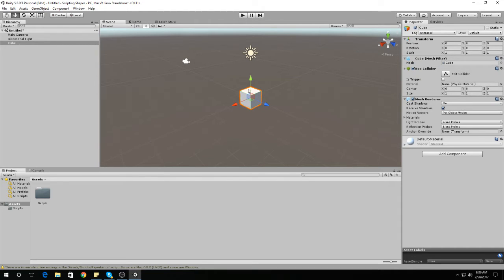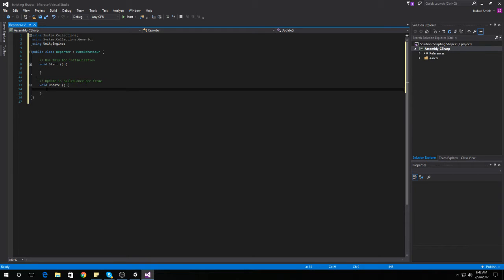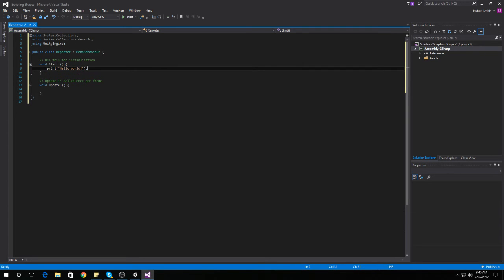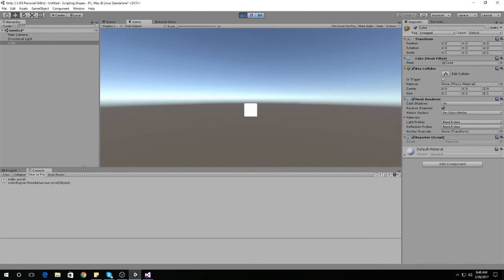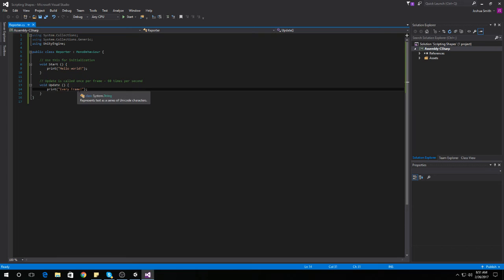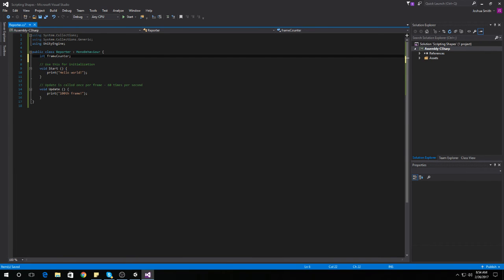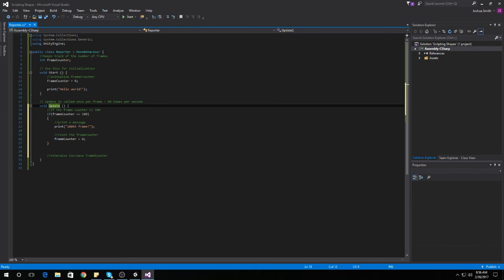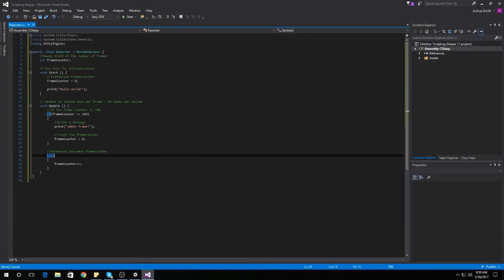Scripting Basics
I introduce the basics of creating a MonoBehaviour script in Unity. Some differences between c# and Java are highlighted and we review the primitive data types.